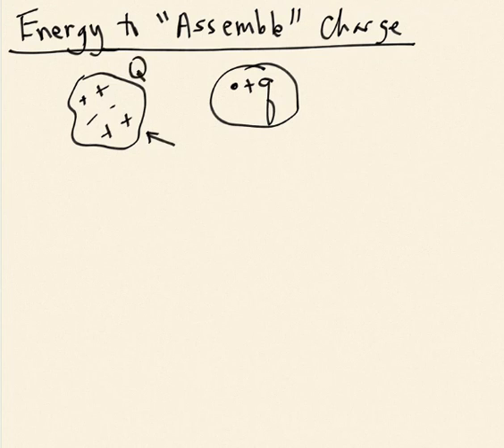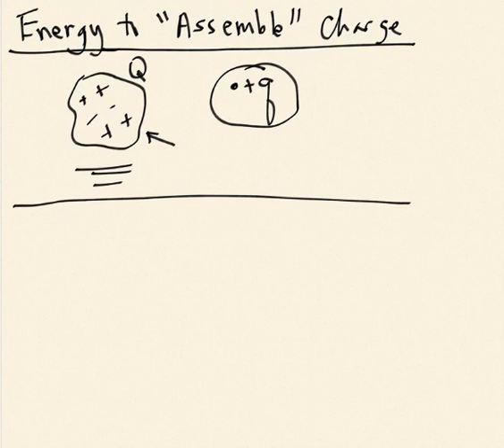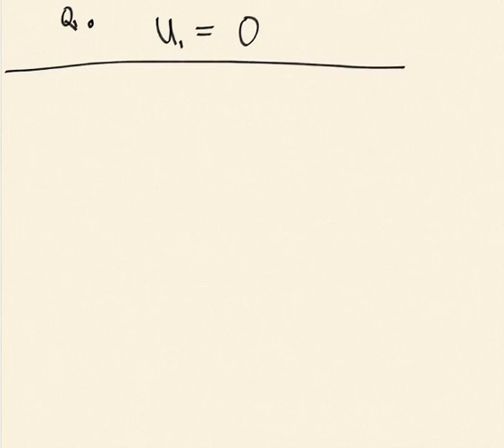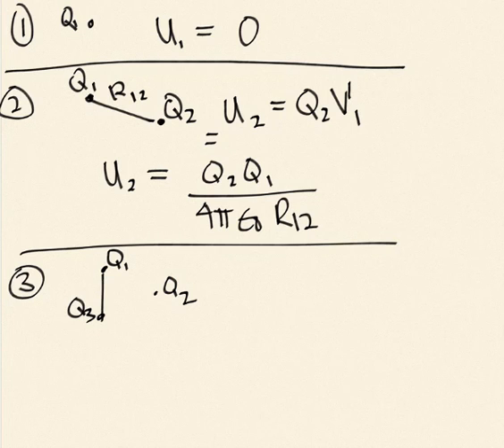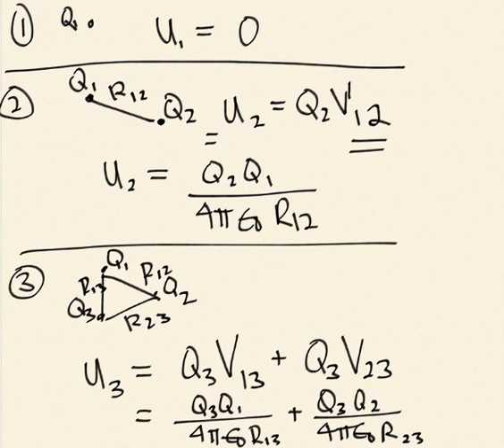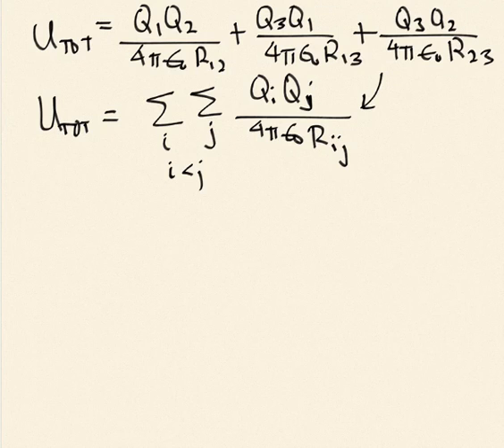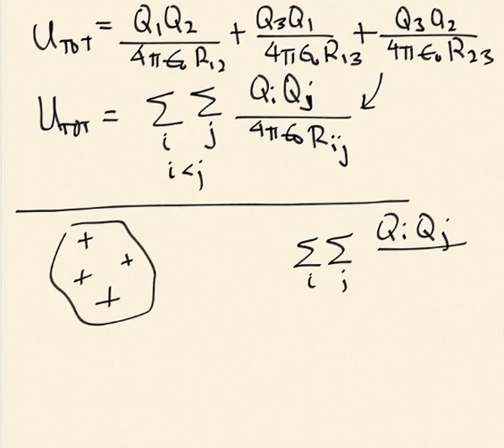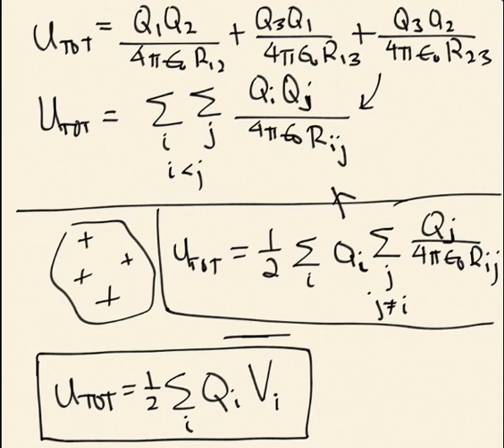Week 9, Online Lecture 1: Energy in a collection of point charges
This video goes through a calculation of the energy required to assemble a collection of point charges.